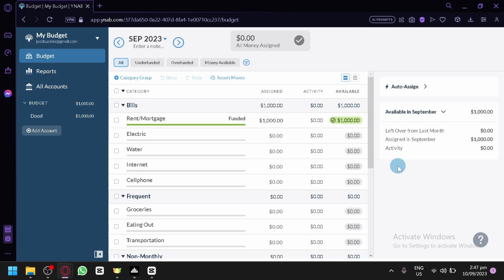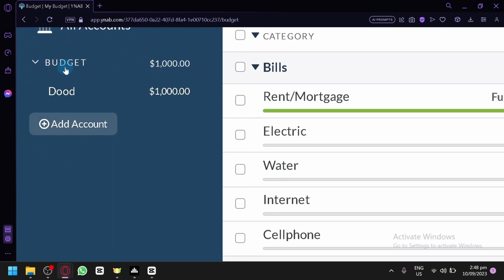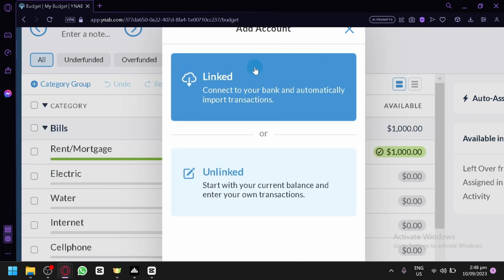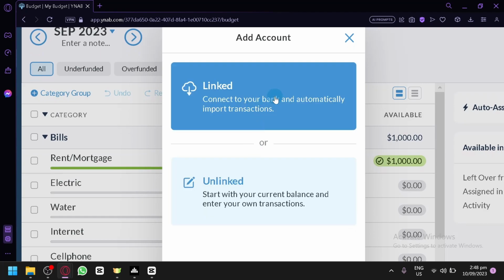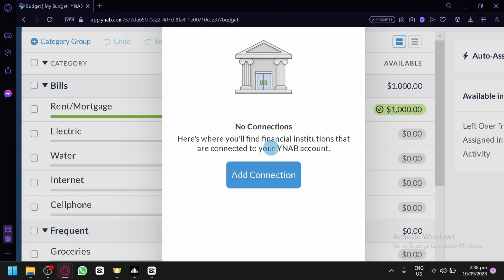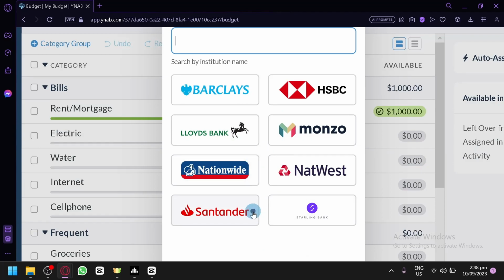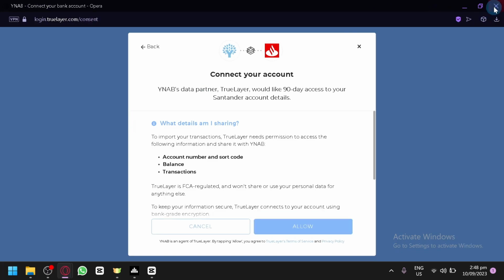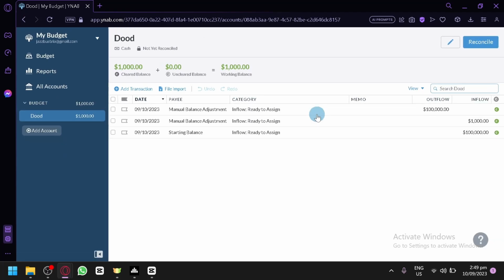How to Add Credit Card on Ynab (Best Method)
How to Add Credit Card on Ynab. In this video I'll show you How to Add Credit Card on Ynab.

This is an easy process so keep watching to learn all you need to know about Adding a Credit Card to Ynab